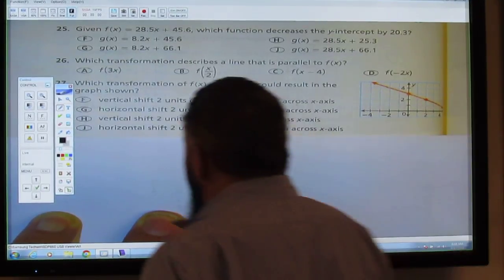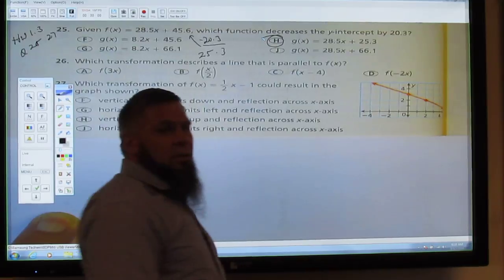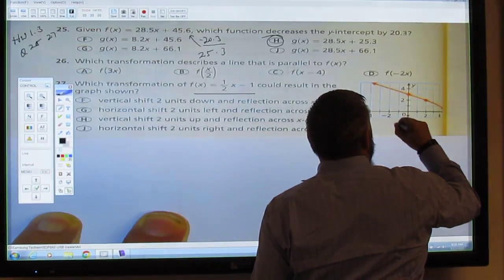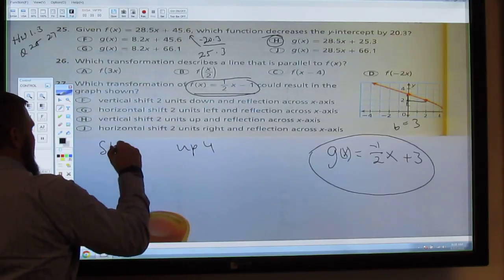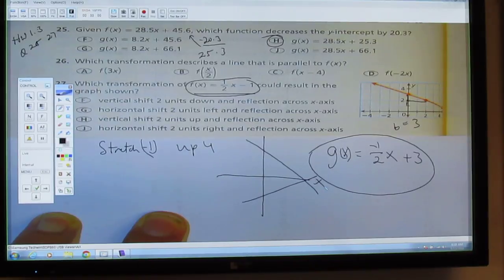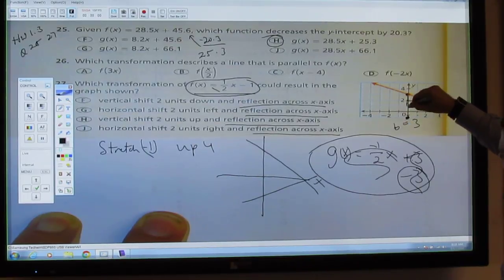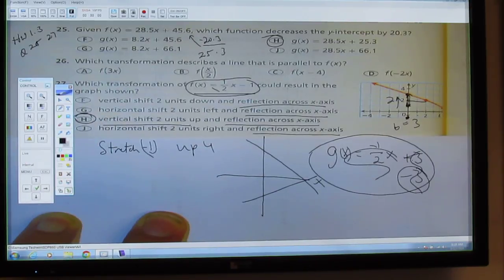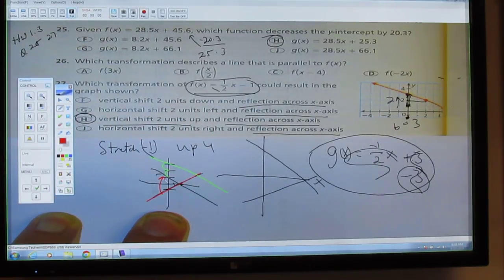MTS ALG2 HW1 3 Q25 27